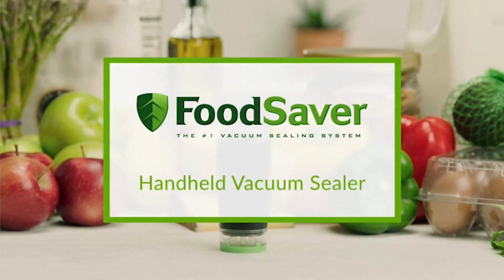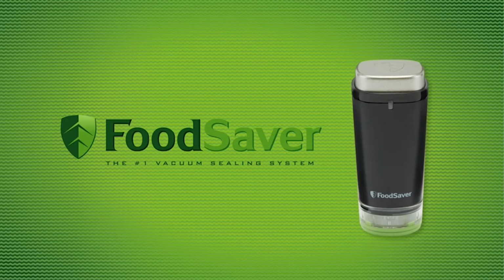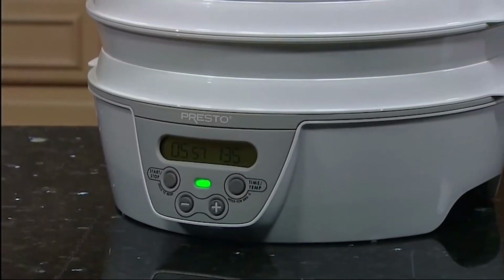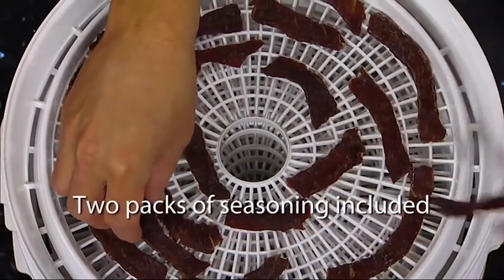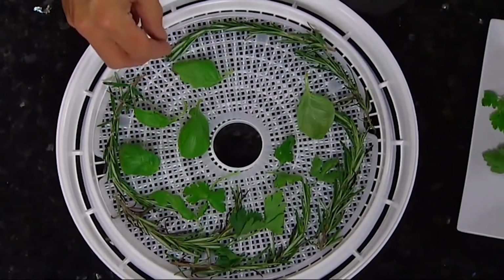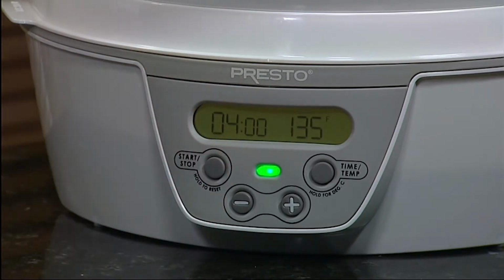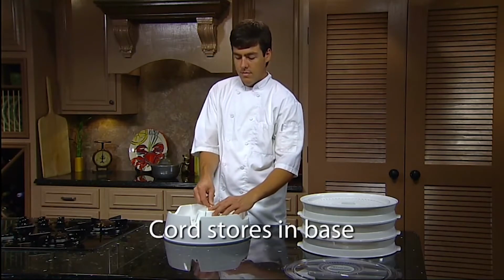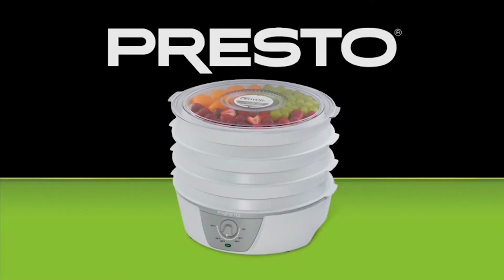🥇 TOP 5+ MEJORES Gadgets de Cocina en AMAZON 😍 GADGETS, INVENTOS & ARTEFACTOS de Cocina ONLINE 2021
[😲 INCREÍBLE!! MIRA ESTO!] 🥇 TOP 5+ MEJORES Gadgets de Cocina en AMAZON 😍 GADGETS, INVENTOS & ARTEFACTOS de Cocina ONLINE 2021. En este vídeo te mostramos el 🥇 TOP 5+ MEJORES Gadgets de Cocina en AMAZON 😍 GADGETS, INVENTOS & ARTEFACTOS de Cocina ONLINE 2021.

🔗🔗🔗 ENLACES 🔗🔗🔗

1️⃣ Fuente de fiesta de nivel

2️⃣ Fuente de fondue de chocolate

3️⃣ Deshidratador de alimentos digital

4️⃣ Fabricante de algodón de azúcar

5️⃣ Tetera

6️⃣ Máquina de té helado

7️⃣ Tostadora de ranura larga de 4 rebanadas

8️⃣ Sellador al vacío de alimentos

Vídeos Relacionados:

➡️ Inspirado por el vídeo de  @ExpCaseros

➡️ Inspirado por el vídeo de  @ATLANTIS TOP

➡️ Inspirado por el vídeo de  @DeToxoMoroxo

➡️ Inspirado por el vídeo de  @La Cocina Del Pirata

➡️ Inspirado por el vídeo de
 @The Crazy Haacks

🔴 Sobre este canal:

¡Bienvenido a BEST NEW GADGETS! En este canal seleccionamos los mejores gadgets que hay en internet. Nuestro objetivo es enseñarte los gadgets más increíbles que existen en amazon y aliexpress para que puedas comprar el que más te guste. Nuestro sueño es convertirnos en la mejor comunidad de los amantes de los gadgets. ¿Te unes?

Esta descripción contiene enlaces de afiliación, lo que significa que si compras algo a través de estos enlaces, recibiré una pequeña comisión. Esto permite que mi canal pueda crecer para seguir haciendo vídeos. ¡Gracias por el apoyo!

🔵 Problemas de Copyright:

Si encuentras parte de tu contenido con copyright en este vídeo, escríbenos y solucionaremos el problema.